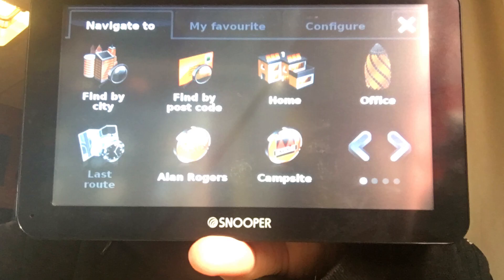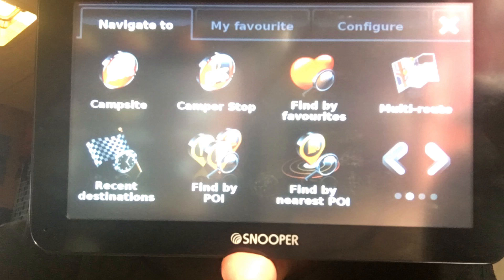Sat Navs The Choices - Living in a Motorhome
In this videos I discuss your options in Sat Navs and which is best to use to avoid low bridges and inappropriate roads.